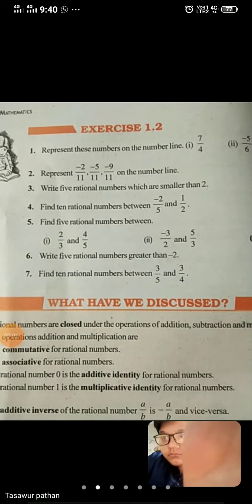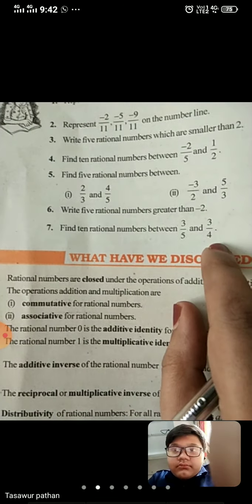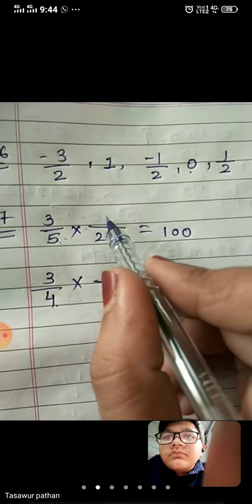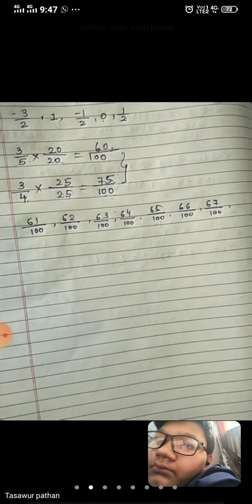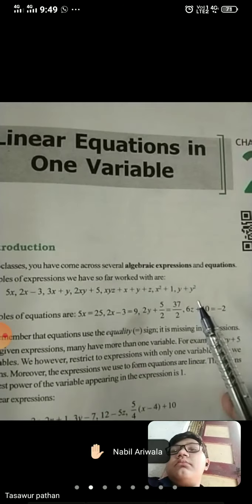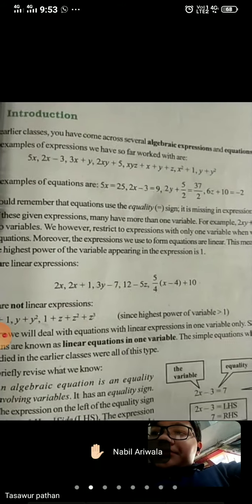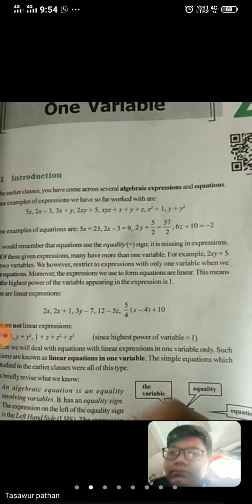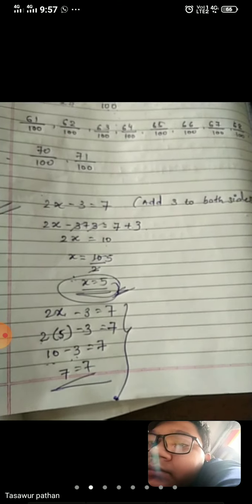Std -8 maths ch-1 ex-1.2 (que-6& 7) ch-2 (example -1)